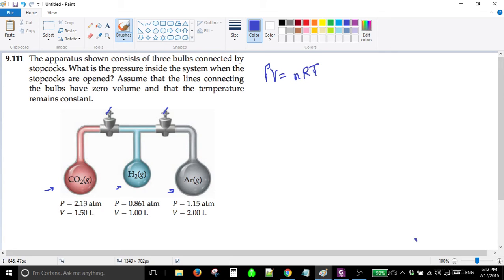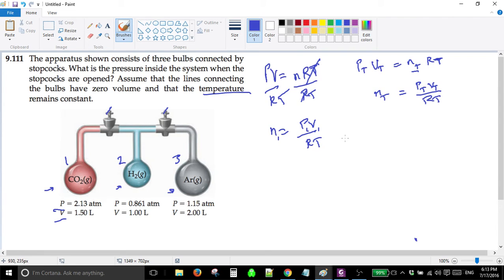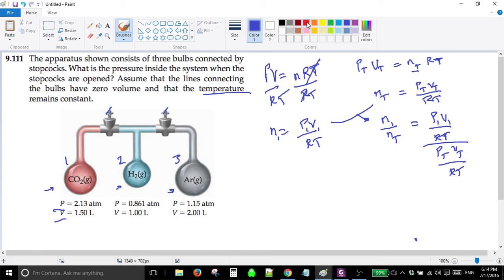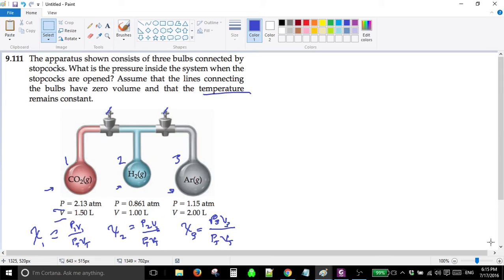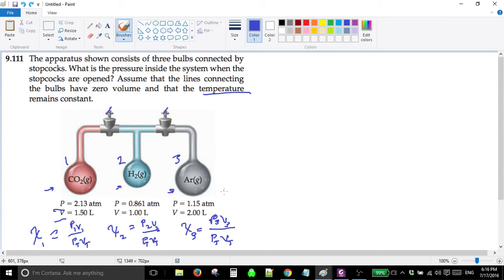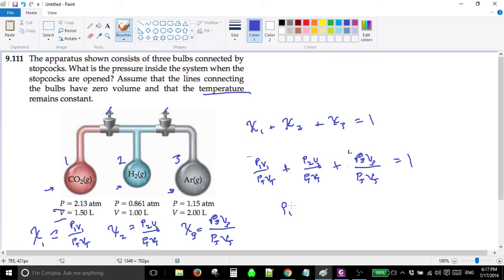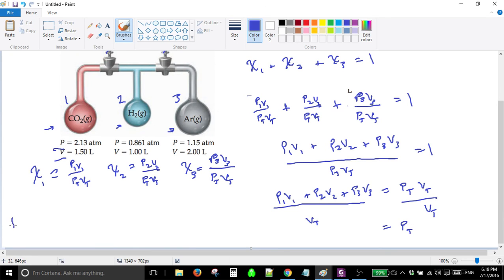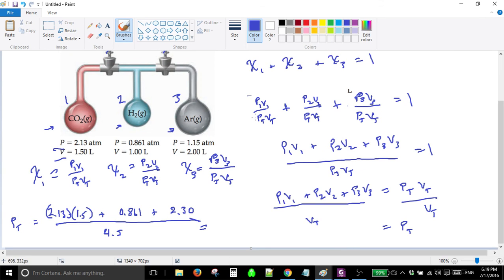the problem with the pressure of three gases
hard problem about partial pressures